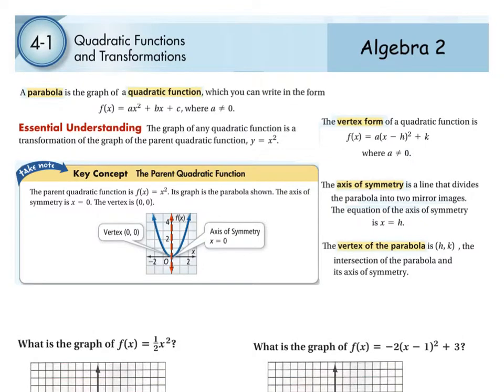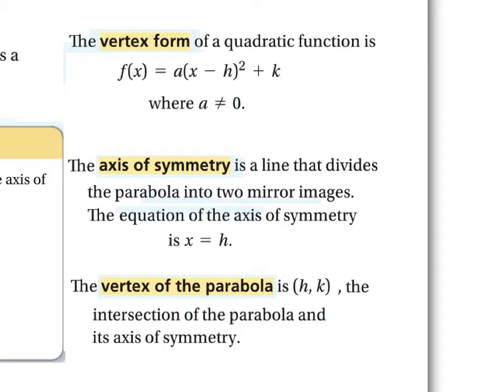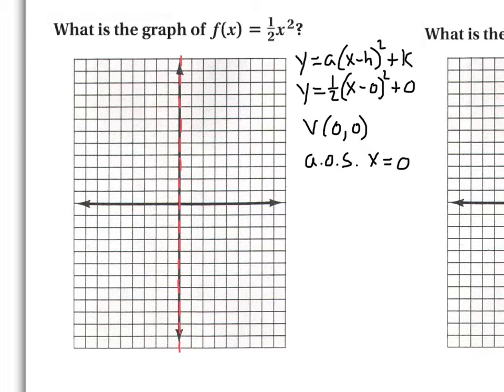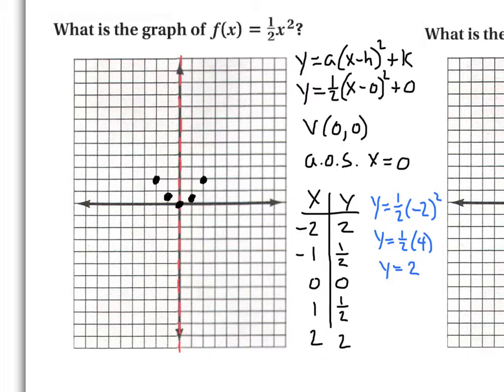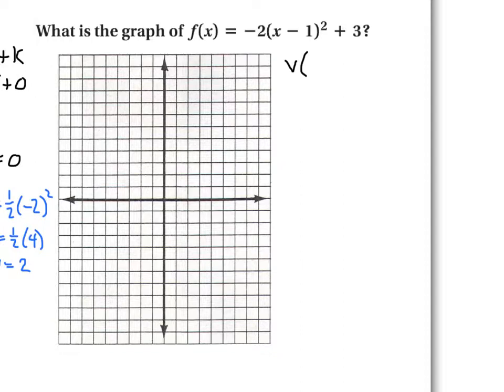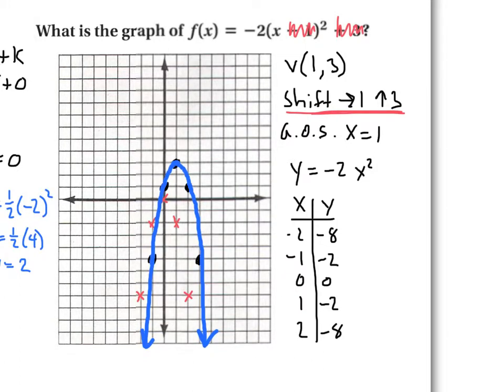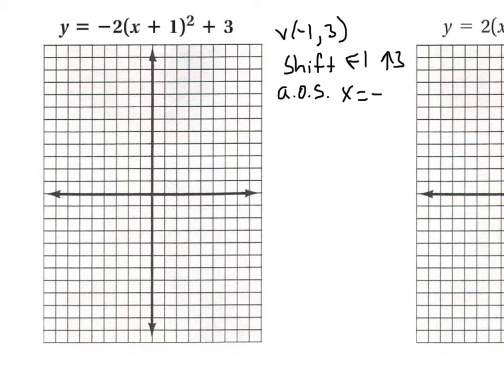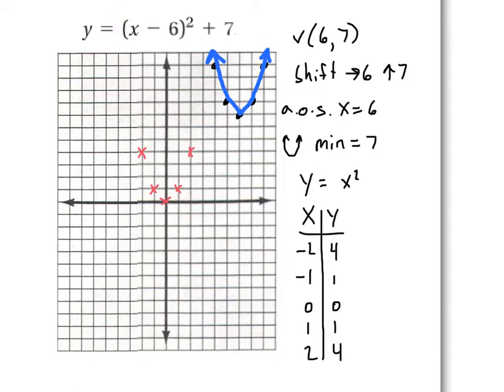Alg2 Sec. 4.1 Day1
Graphing Quadratic Equations in Vertex Form.